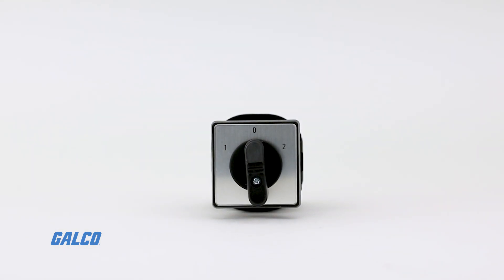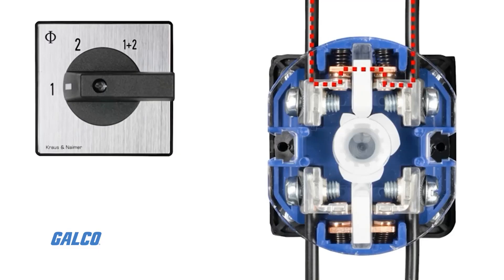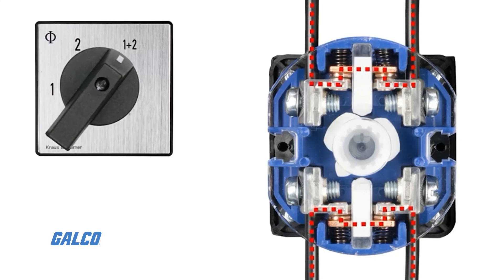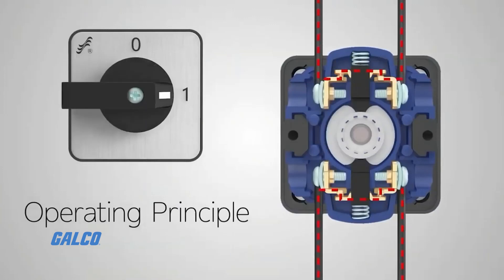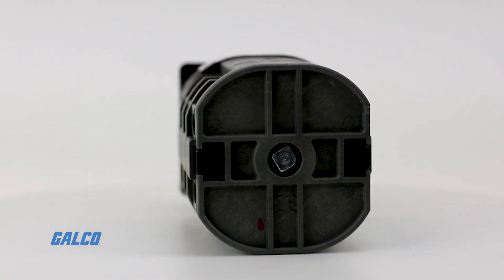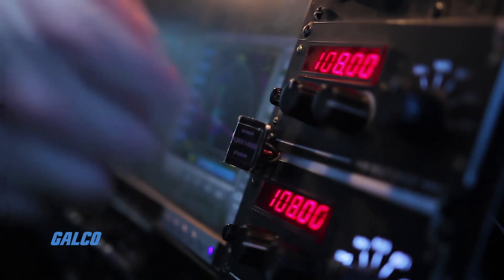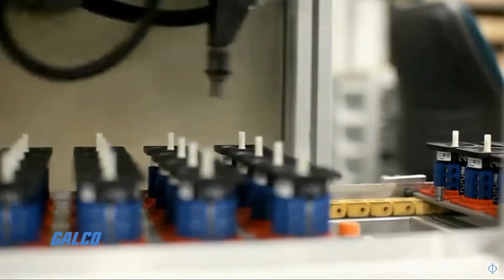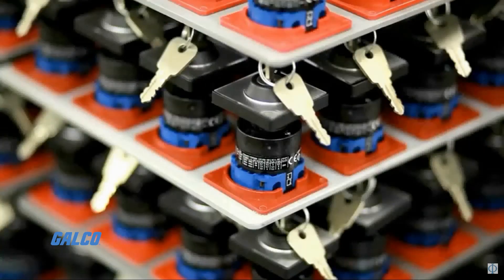What is a Cam Switch? - A Galco TV Tech Tip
A cam switch is a type of electrical switch operated by an easy turn of the hand. These switches allow the user to turn a knob or shaft that increases or decreases the resistance conducted through the contacts dependent on the direction of the turn. To better understand what a cam switch is…we must first know what a cam itself does. A cam is a rotating or sliding piece in a mechanical linkage used to convert rotary motion into linear motion. The irregular or unique shape of a cam imparts motion on an object that tracks the cam’s movement, called the follower, which causes linear motion or some other type of action to occur.